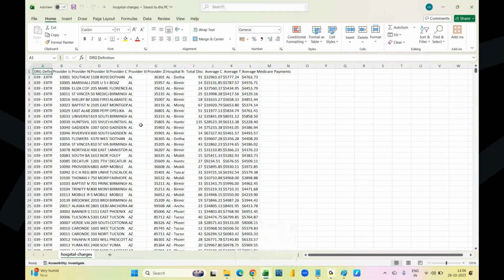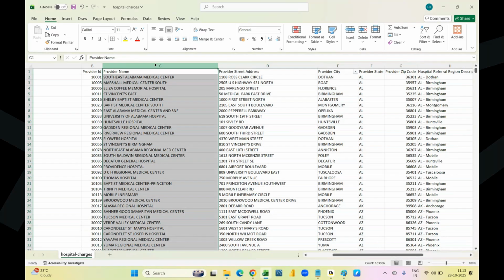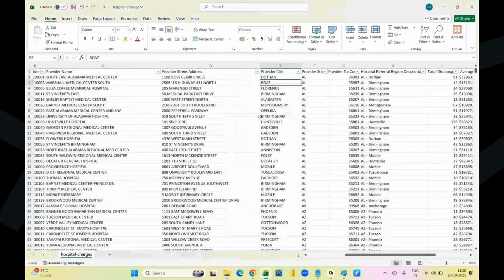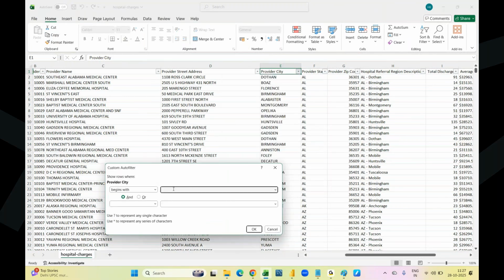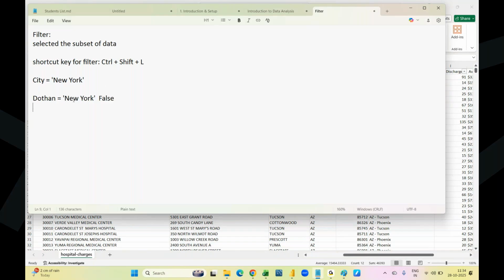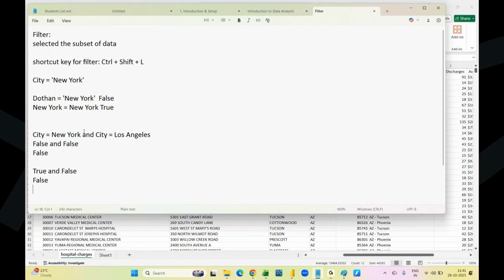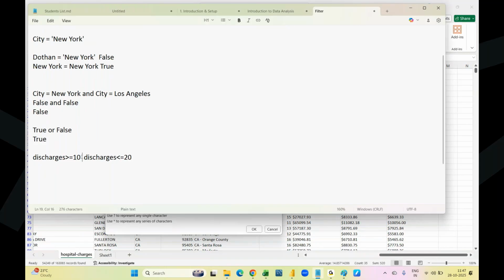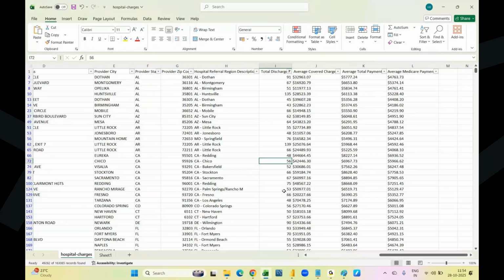Data Analyst in English: Excel Class 2 | Master Filters (Text, Number, AND/OR Logic)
Data Analyst in Telugu  class 02 Excel || Data Analyst in Telugu: Excel Class 2 | Master Filters (Text, Number, AND/OR Logic)

Welcome to Class 2 of our Data Analyst Course in Telugu! 📊 Today, we master Filter Operations in Microsoft Excel—a core skill used across SQL, Python, Power BI, and Tableau.

We cover everything from the basic application (Ctrl + Shift + L shortcut) to advanced logic, including Text Filters (Contains, Ends With) and Number Filters (Top 10, Above/Below Average). Crucially, learn how to correctly use Custom Filters with AND/OR Operators!

This knowledge is essential for every Data Analyst to efficiently manage and subset data.

Session Highlights & Timestamps:

00:41: Filters are Common across all Data Tools (SQL, Power BI, Python).

02:03: Definition of a Filter: Selecting a Subset of Data.

05:50: Keyboard Shortcut to Apply/Remove Filter: Ctrl + Shift + L.

19:07: Text Filters Explained (Equals, Contains, Begins With).

25:01: Introduction to Custom Filters (Combining Conditions).

32:38: When to use the OR Operator (The crucial difference from AND).

41:15: Number Filters: How the 'Between' option works (AND Logic).

43:42: Top 10 Filter: Important Note on tie-breaker values.

48:15: Using Above/Below Average Number Filters.

Our Courses
👉PowerBI 👉QlikSense